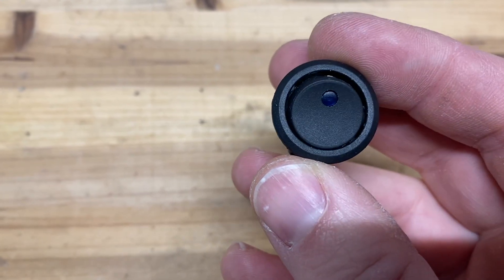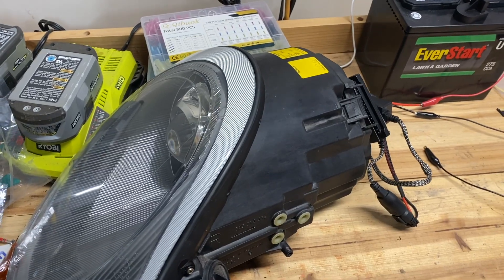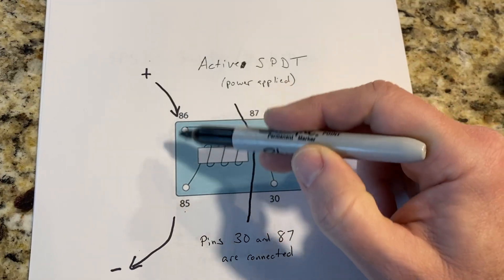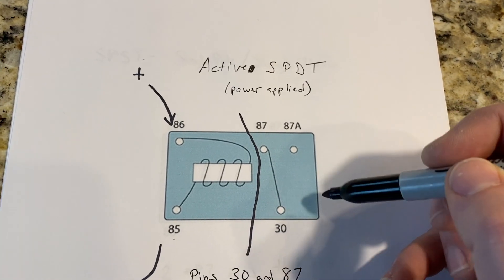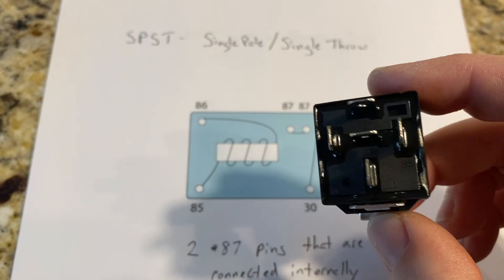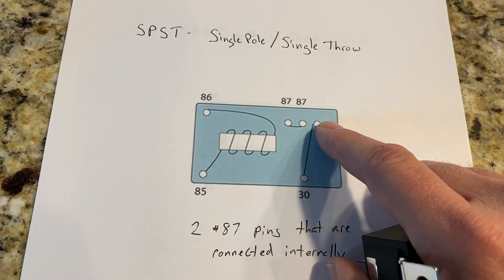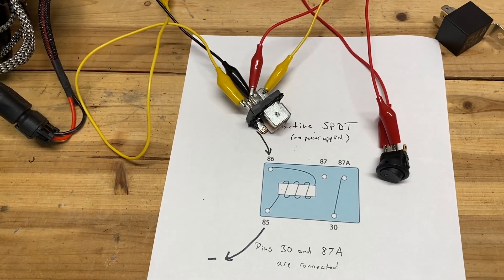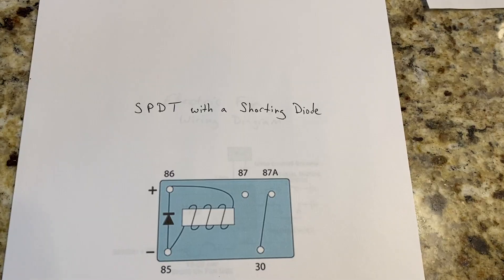RELAYS EXPLAINED! How an Automotive Relay Works with wiring diagrams and examples.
This video shows you the inside of a relay and explains how they work with a real world example as well as circuit diagrams. I needed to know, so I researched and made this video. Hope it helps! I know I learned a lot and it will come in very handing for wiring and also diagnosing modifications to my cars.

30/40 AMP Relay 12V Bosch Style (SPDT)
5 Colors Test Lead Set & Alligator Clips
Round Rocker Switch 12V 20A
Power Probe

Bookmark One of the best places to get low voltage info, including radio diagrams.